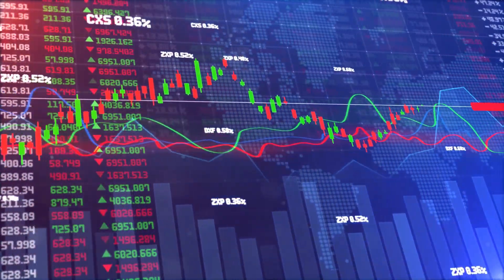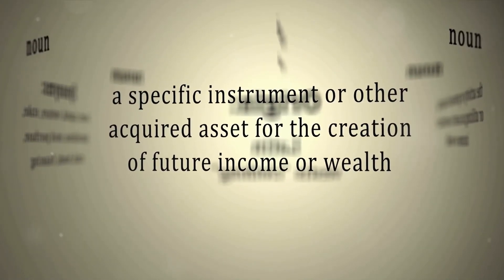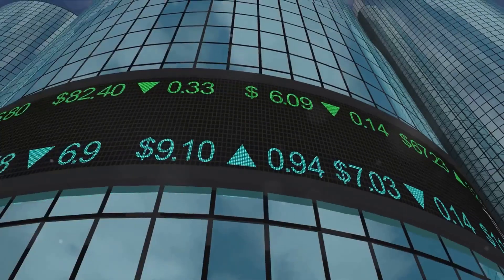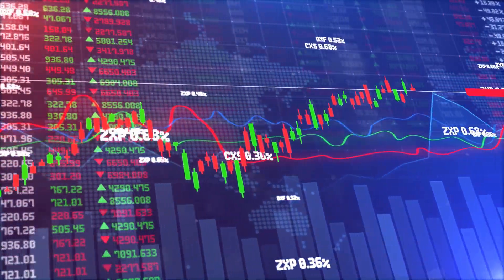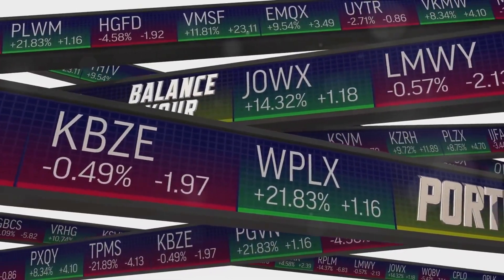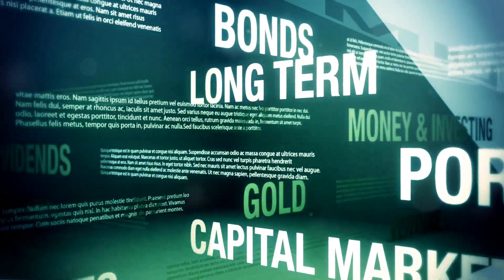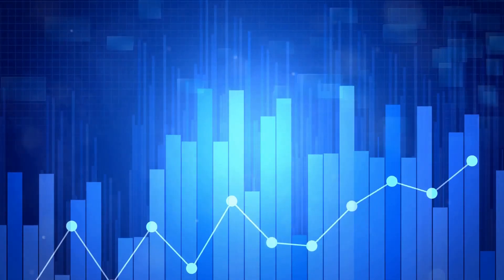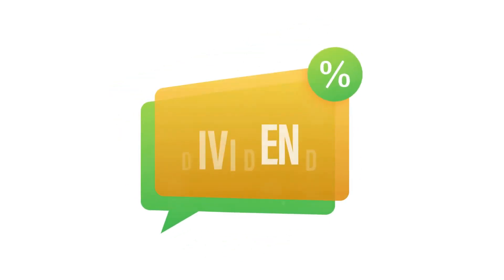The Power of Diversification | Mind Your Money PT 14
The Power of Diversification cannot be overstated. When used properly, it can make a difference of HUNDREDS of thousands of dollars over your lifetime. So let's dive into the basics of diversification and how it works. This is part 14 of 20 in my Mind Your Money Financial Education Playlist, and I hope this video helps!